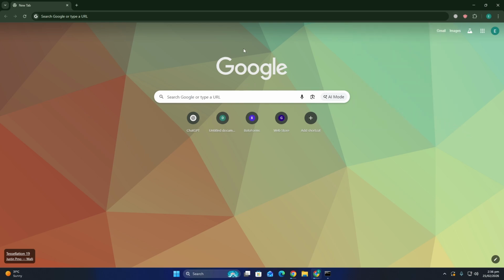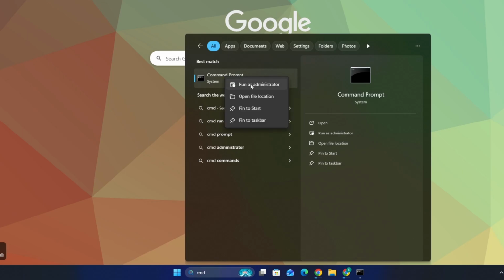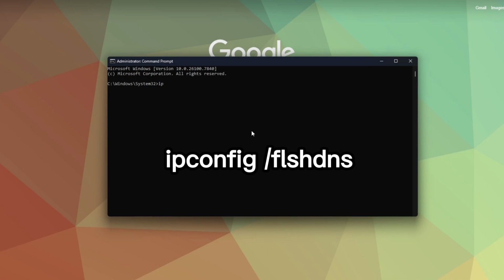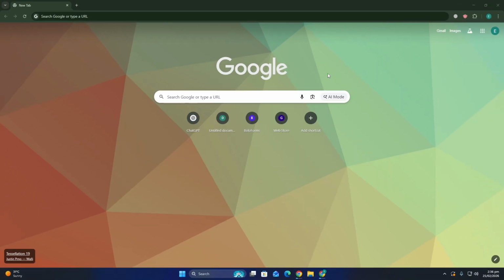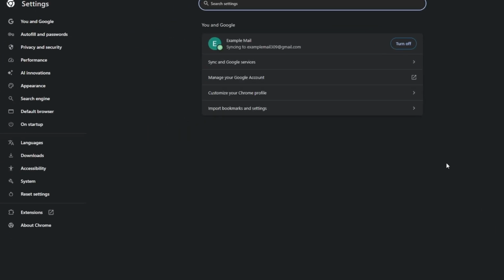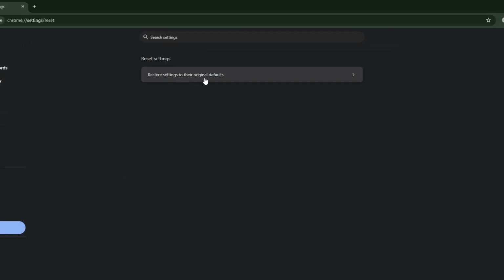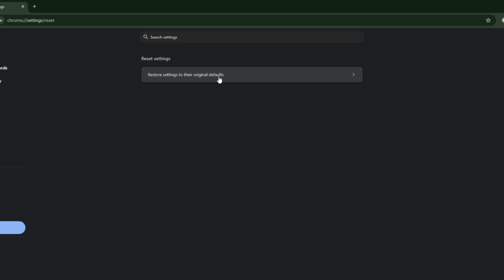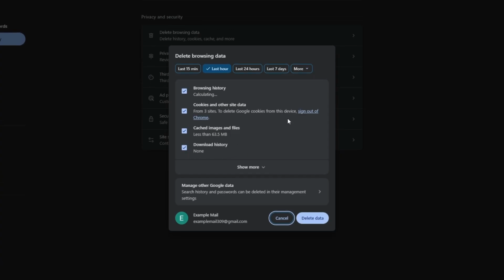Connection Dropped? Fix Chrome ERR_NETWORK_CHANGED (Windows 11)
If you are seeing the ERR_NETWORK_CHANGED error in Google Chrome on Windows 11, this tutorial will guide you through the exact steps to fix it in 2026. This error usually happens when your network connection changes suddenly or when there is a problem with your DNS, adapter settings, or drivers. In this video, you will learn how to reset your network settings, flush DNS, restart your router, update network drivers, and disable proxy settings if needed. Follow each method step by step and check Chrome after every fix.

Did this solve the ERR_NETWORK_CHANGED error for you, or are you still having trouble? Share your experience in the comments.

🔐 Secure Your Online Activity with NordVPN:

30-day money-back guarantee
Starting at just €3.09/month (instead of €11.59)!